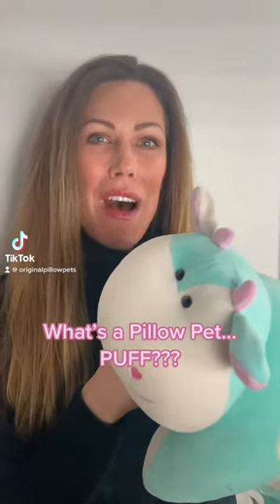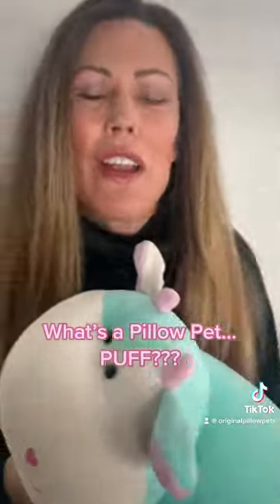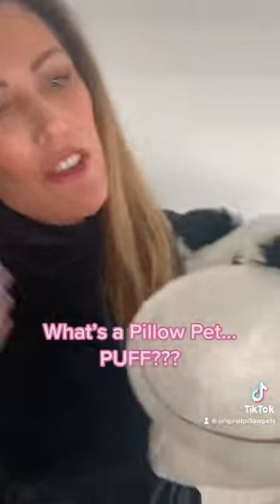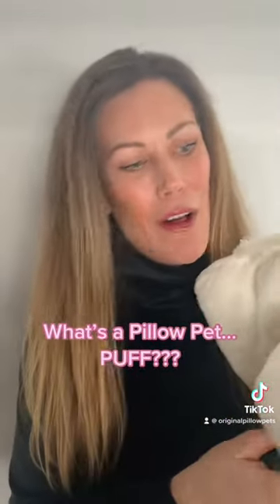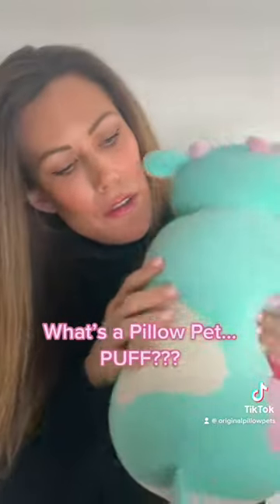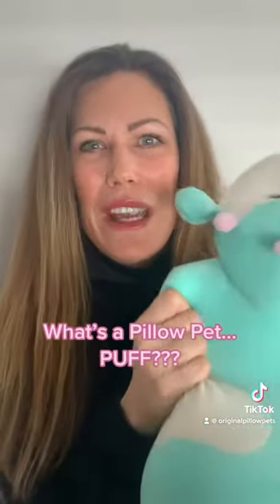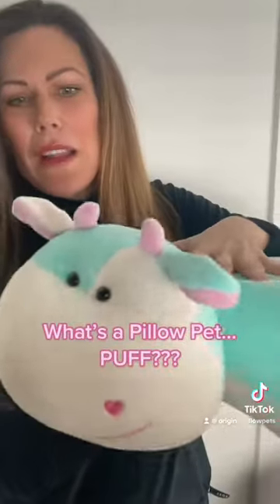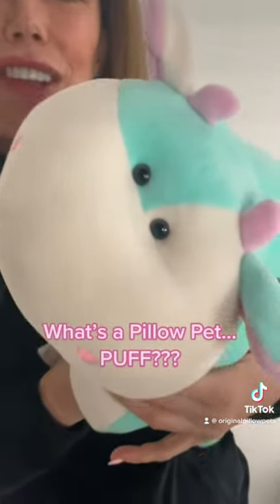Introducing... PILLOW PUFFS!!! 🤩 Our new line of Pillow Pets🥰